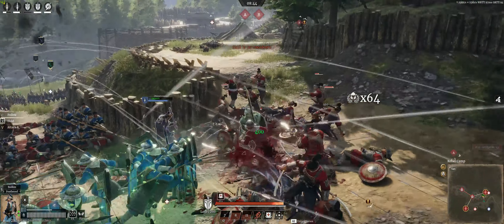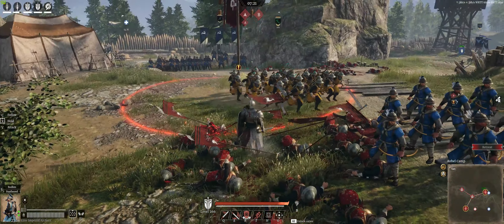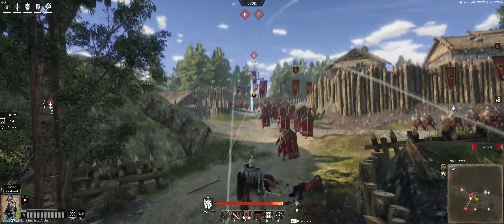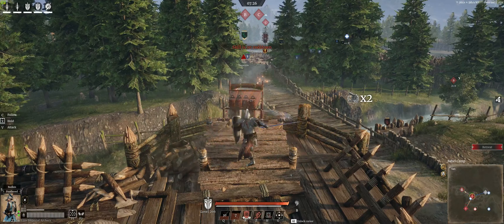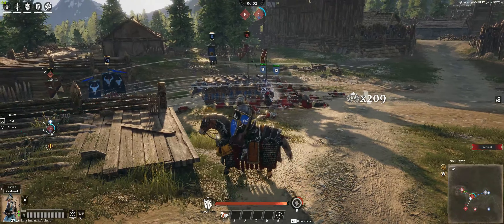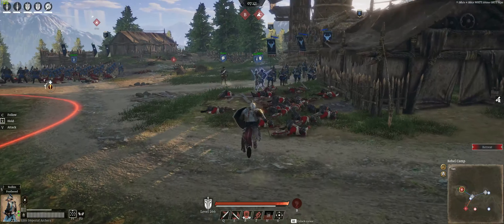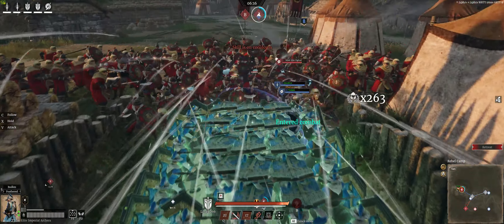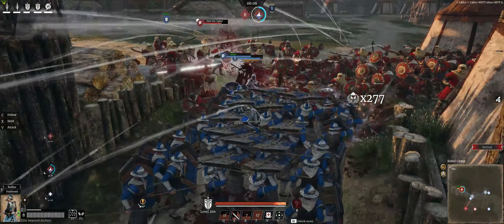Conqueror's Blade How to do all bandit camps with min unit losses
Hey guys just another mini guide for CB. When I say min losses it can actually be 0 losses or maybe 1 or 2 units. It just depends how careful you are. This specific bandit camp in the video is on hardest